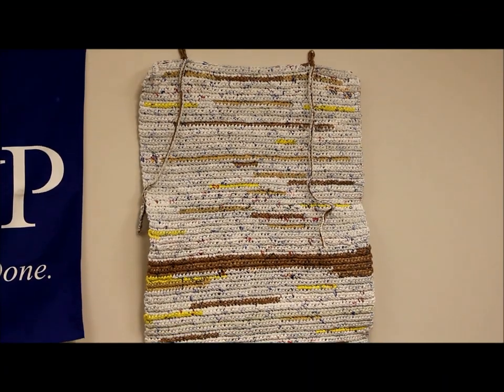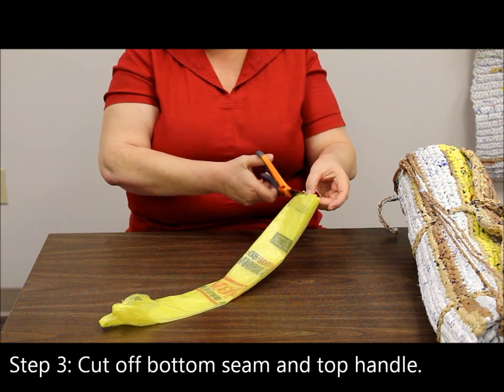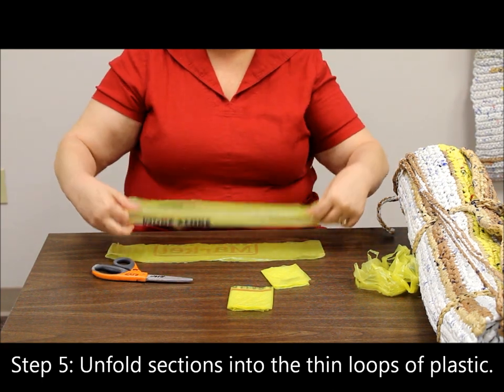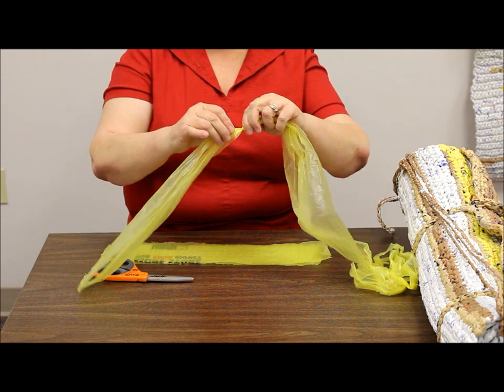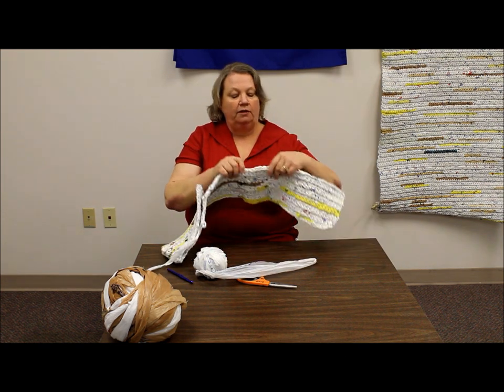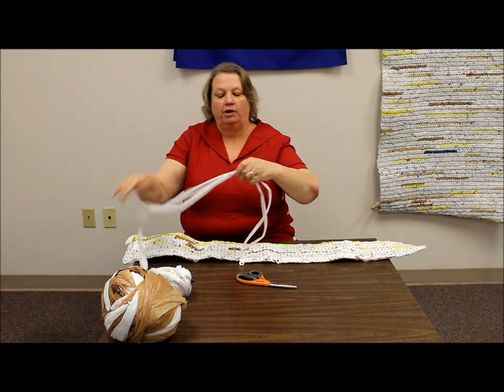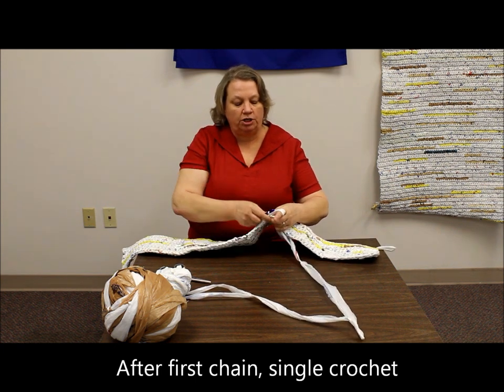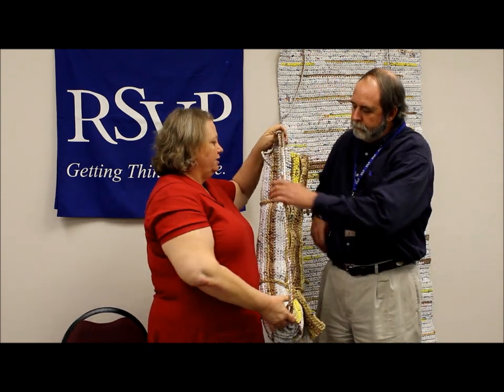How to Make Sleeping Mats for the Homeless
Community Action of Southern Kentucky's RSVP shows you How to make sleeping mats for the homeless from recycled plastic bags.